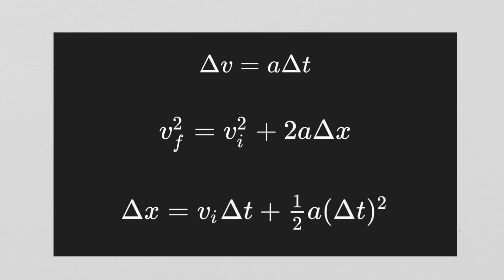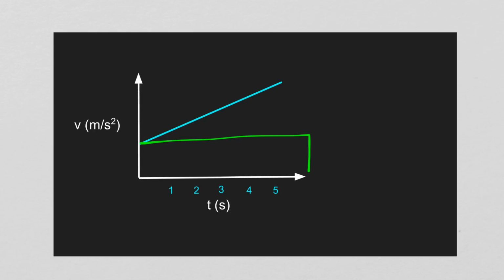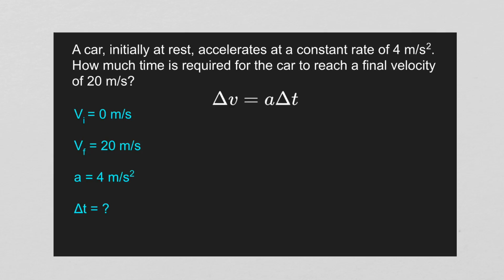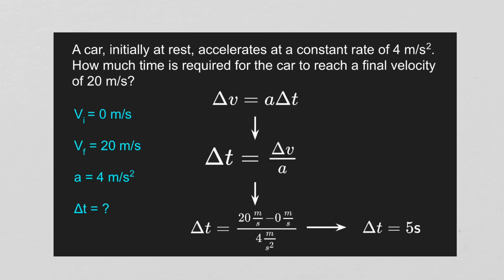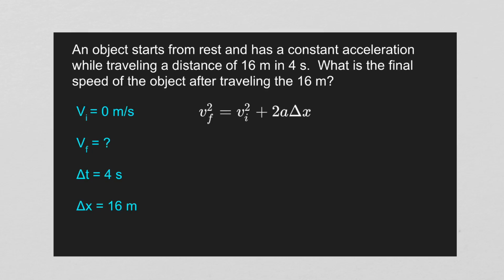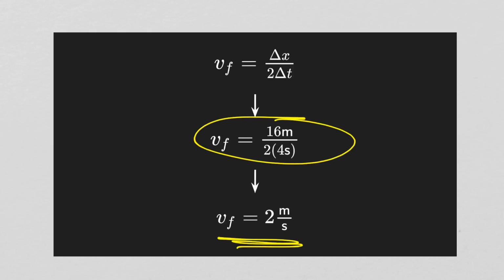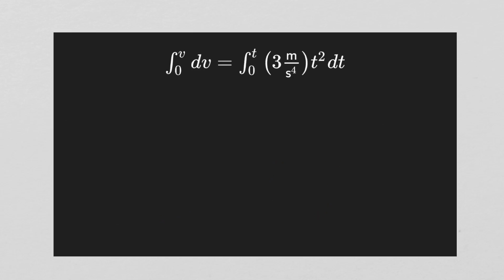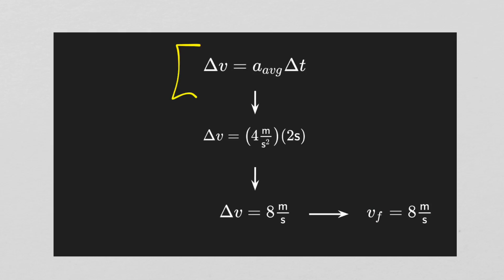03 Constant Acceleration Kinematics